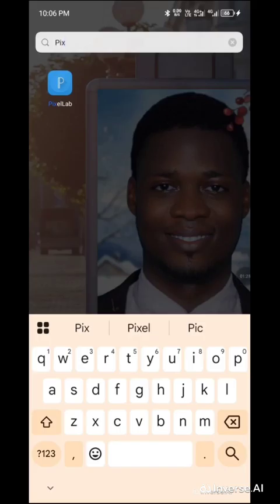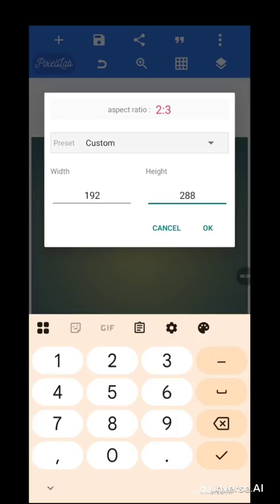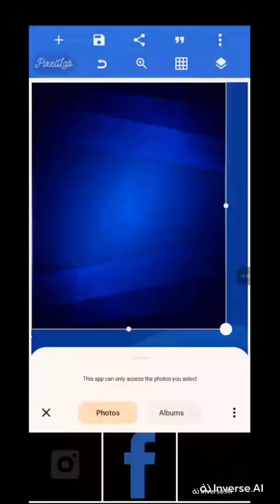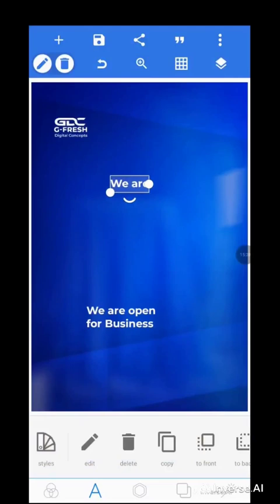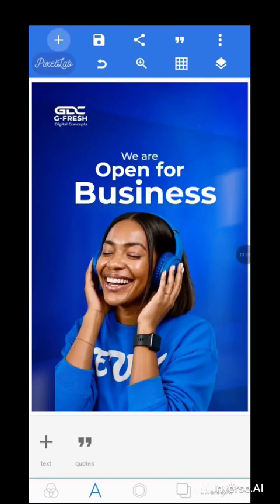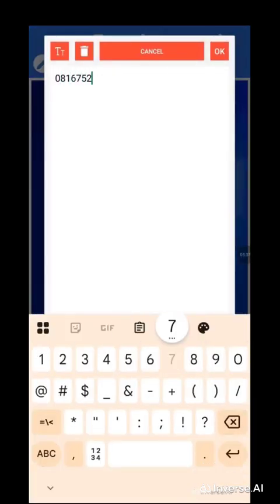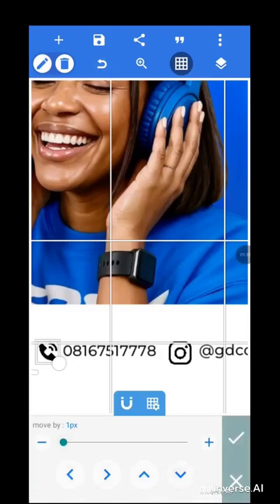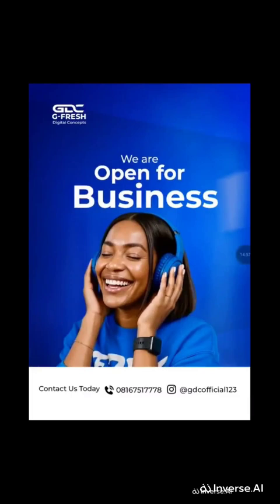Day 10 How to design a Flyer design with PixelLab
Final Practical Session | Designing an Amazing Flyer with a Smartphone 🎉

Welcome to the last day of the GDC Free Graphic Design Boot Camp 2026!
In this final session, we bring everything together as we design a complete, professional flyer using just a smartphone.

In this video, you will learn how to:

* Apply design principles in real projects
* Use PixelLab effectively for flyer design
* Arrange text, images, and colors professionally
* Create a clean, attractive, and client-ready design
* Turn theory into real practical design skills

This session is very important, especially for:

* Aspiring designers using mobile phones
* Anyone who wants to improve their design confidence and creativity

If you missed any of the previous classes, you can always watch them on this channel from Day 1 to Day 10.

Thank you for being part of this journey — learning doesn’t stop here, we move forward! 🚀